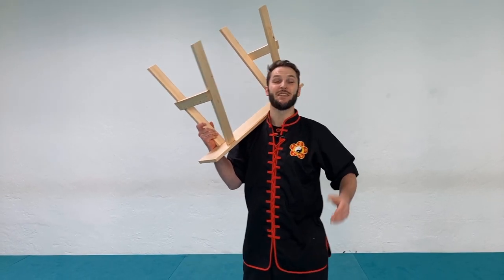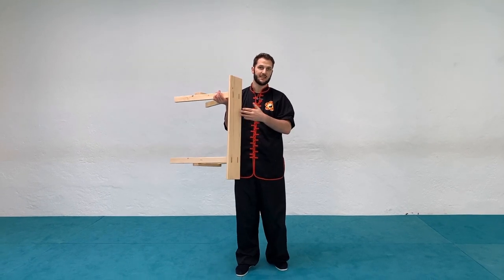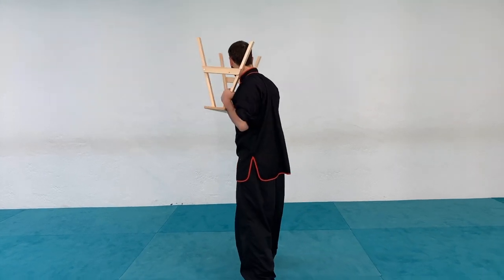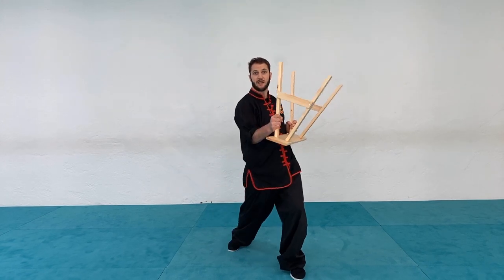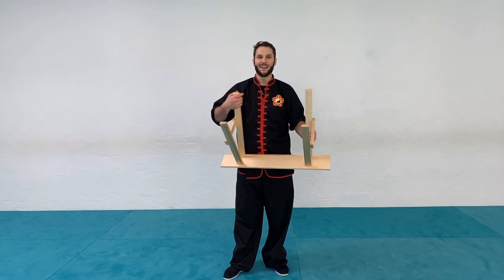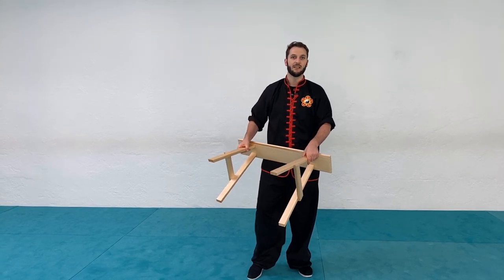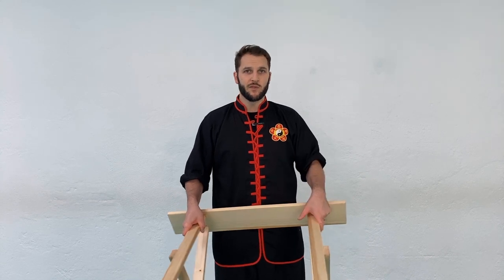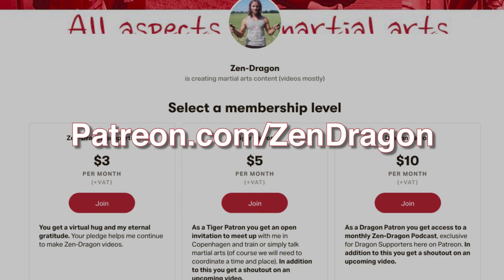Choy Li Fut Bench form (Sifu Kuttel collab)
Kung Fu using a bench as a weapon. (Choy Li Fut form demonstrated by sifu Brian Kuttel)